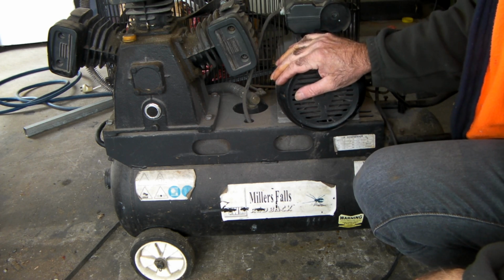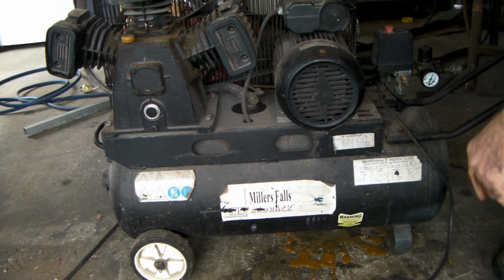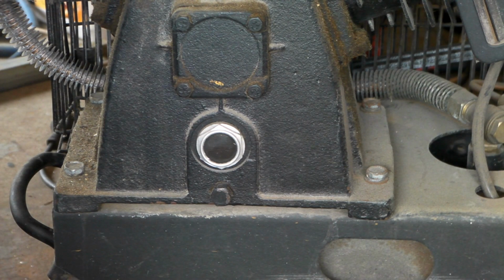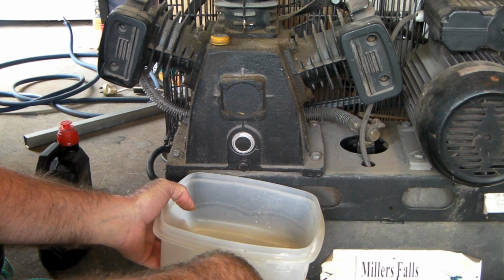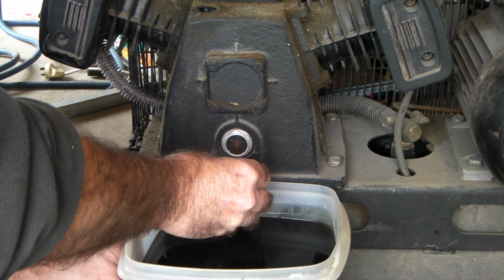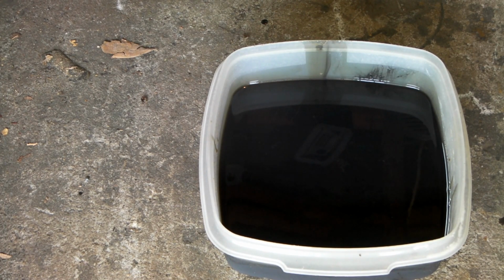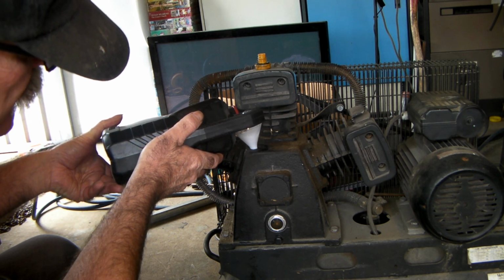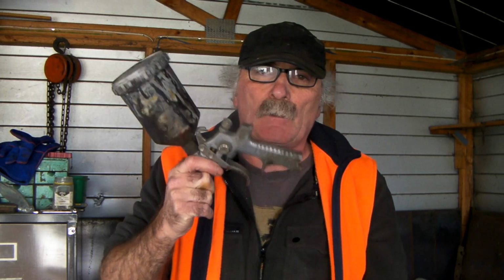Air Compressor Oil Change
Air Compressor Oil Change. How to change the oil in your shop compressor .No matter if you have a  craftsman , dewalt , ingersoll rand , or just a generic chineses compressor most are very easy to service and change the oil. First check oil level in air compressor to establish the correct oil fill level . Simple air compressor maintenance can not only save you with breakdowns but can extend the life of your air compressor.

Full Synthetic Air Compressor Oil

Select Synthetic Lubricant